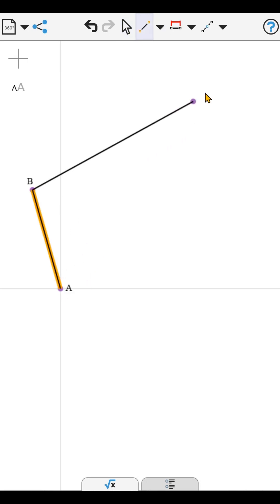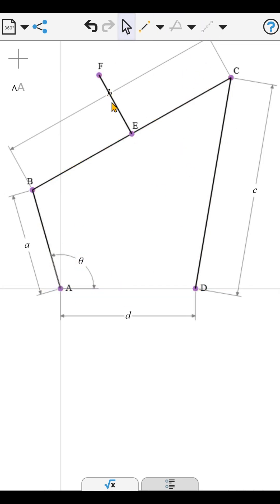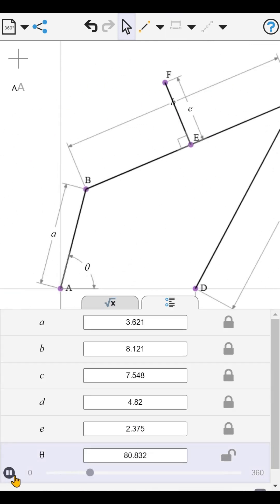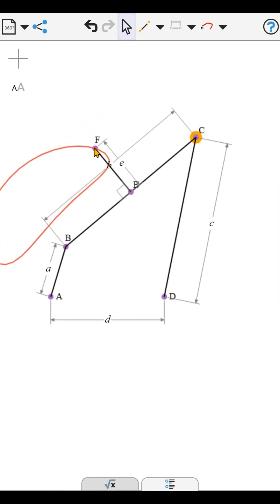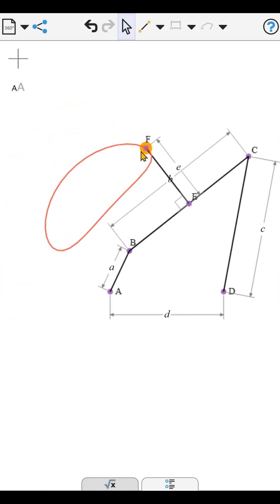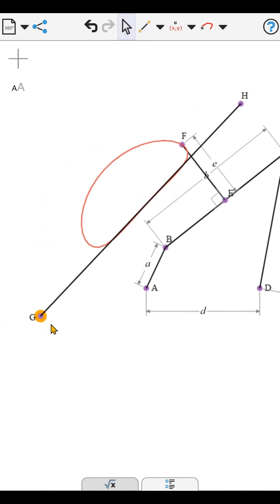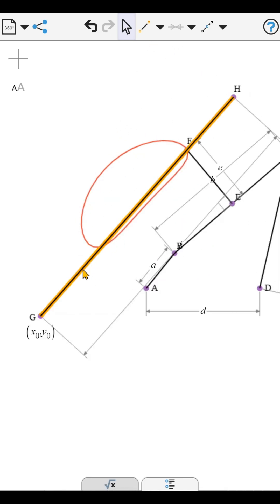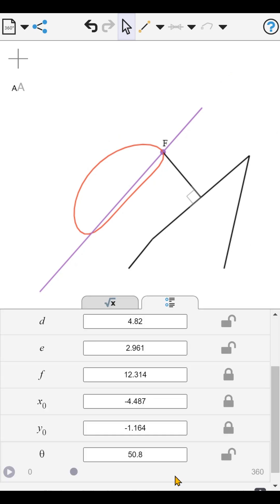Dwell Mechanism with Slider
We use an idea from the Atlas of the Four-Bar Linkage to design an intermittent (dwell) mechanism.